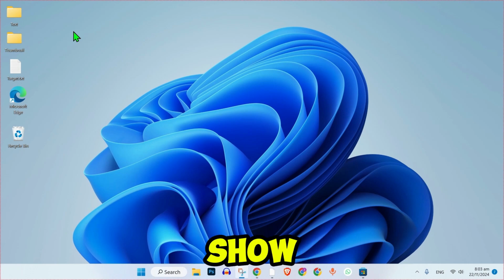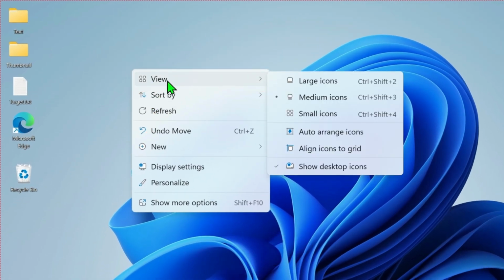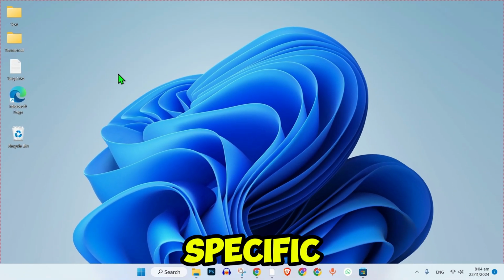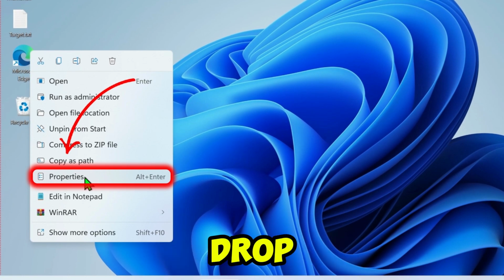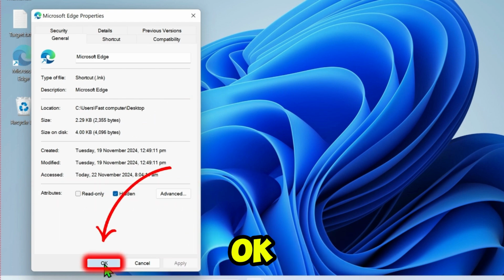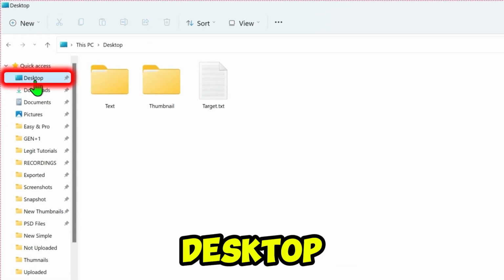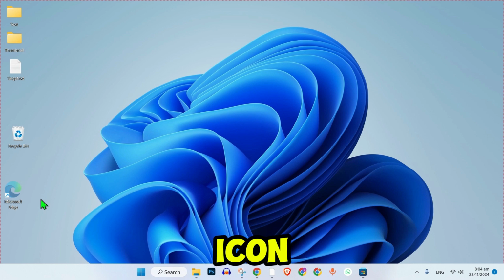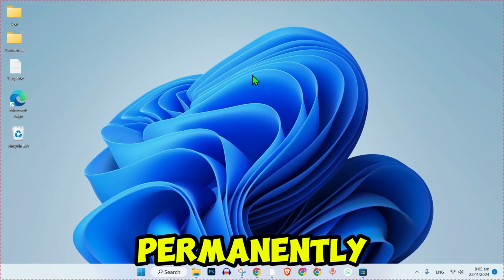How To Remove Desktop Icons In Windows 10/11 Without deleting it (2025 Updated Way)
In This Tutorial You'll Learn How To Remove Desktop Icons In Windows 10-11 Without deleting it in 2025.

➤📋 Title: How To Remove Desktop Icons In Windows 10/11 Without deleting it

Description:
Want to declutter your desktop without removing files permanently? Here's a step-by-step guide to hide desktop icons in Windows 10 without deleting them.

Steps to Hide Desktop Icons
Hide All Desktop Icons:

Right-click on an empty area of your desktop.
Hover over View in the context menu.
Uncheck Show desktop icons to hide all icons.
Remove Specific System Icons:

Open Settings (Windows + I).
Go to Personalization  Themes  Desktop icon settings.
Uncheck icons like Recycle Bin, This PC, or others you want to hide.
Move Icons to a Folder (Alternative Method):

Create a new folder on your desktop.
Drag and drop icons into this folder to minimize clutter.
Use Desktop Toolbar for Quick Access:

Right-click on the taskbar.
Select Toolbars  Desktop to create a shortcut for desktop items on the taskbar.
With these methods, you can keep your desktop clean and organized without losing access to your important files! 🚀

➤📋 Queries Solved:

♦️how to remove desktop icons in windows 10 without deleting
♦️how to hide desktop icons windows 10
♦️how to remove icons from desktop windows 10
♦️how to remove desktop icons

©️easyprotutorial